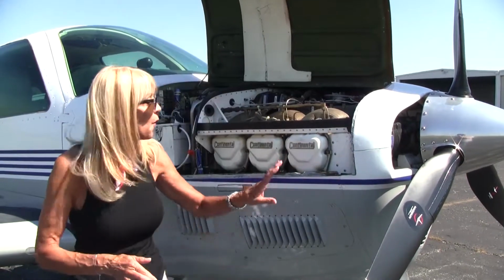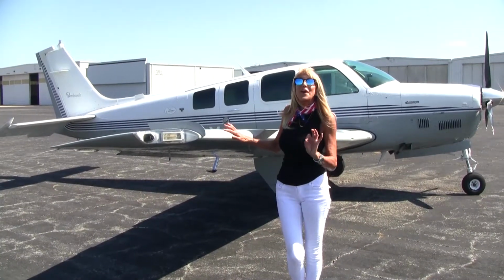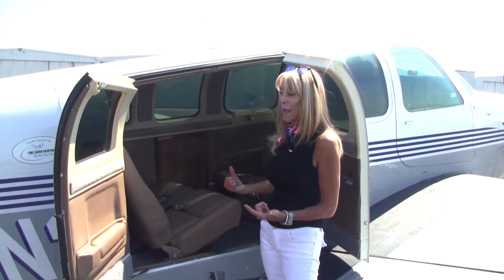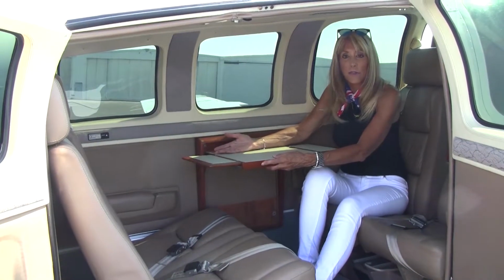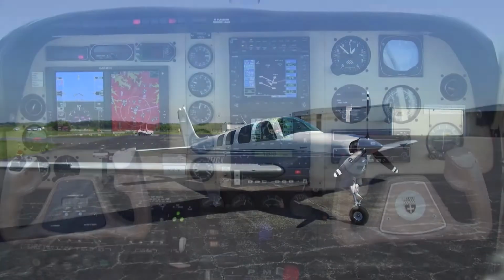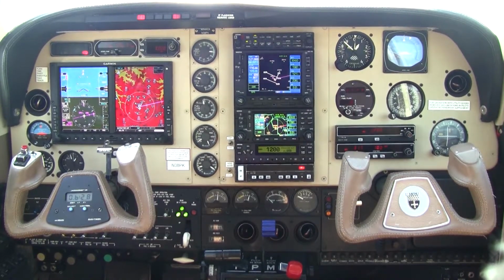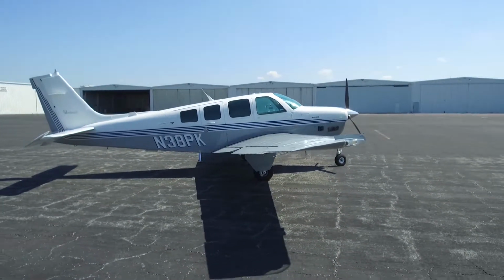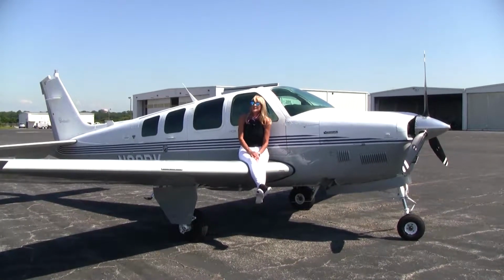AIRPLANE FOR SALE: 1987 Bonanza B36TC By Carolina Aircraft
1987 Bonanza B36TC Highlights:
Serial No. EA-467, 3010 Total Time Since New, Engine TSIO-520-UB 300 Horsepower Turbo-Charged Engine 608 Since Major Overhaul by Western Skyways, 3-Blade Hot Prop, Factory Air Conditioning, Garmin G600 EFIS Primary Flight Display and Multi-Function Display with Synthetic Vision, Garmin GTX-330ES Transponder #1 w ADS-B (2020 Compliant)